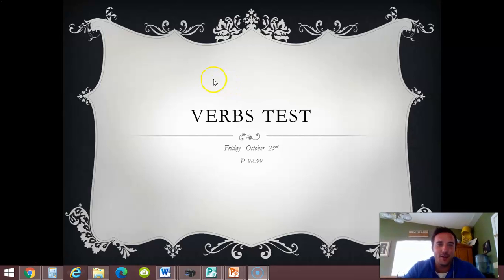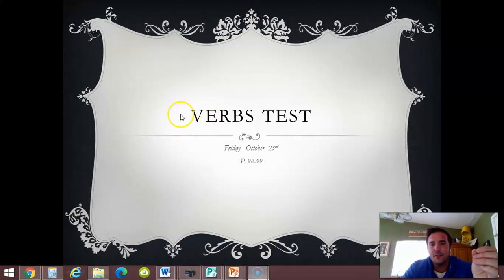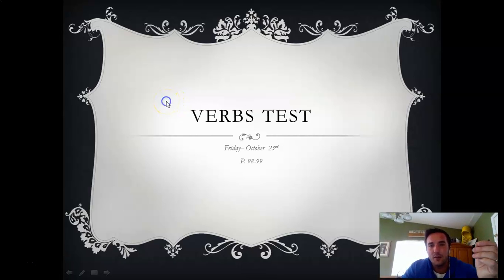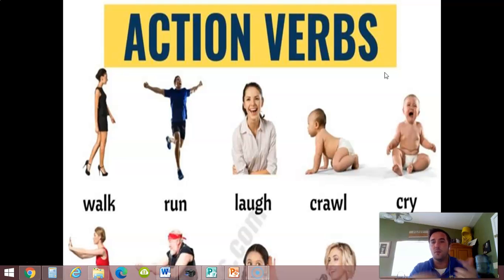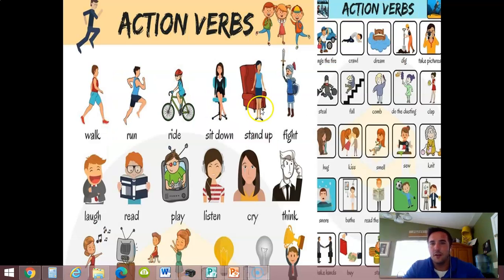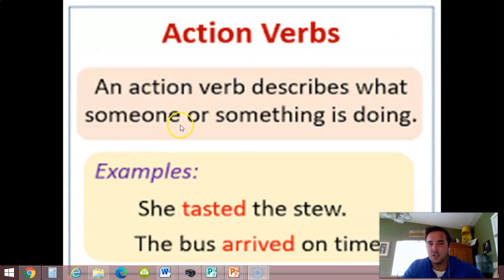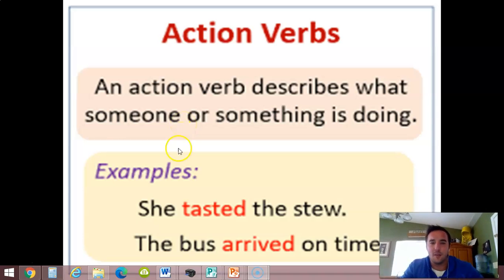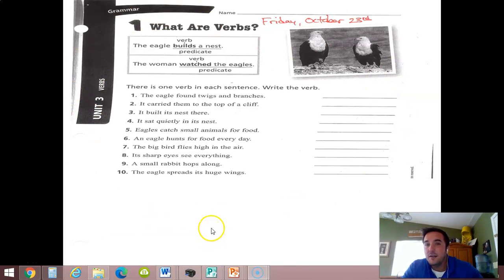10 23 English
Friday, October 23rd - English